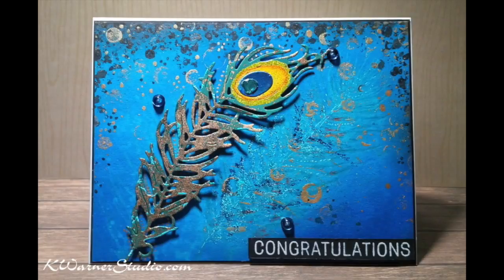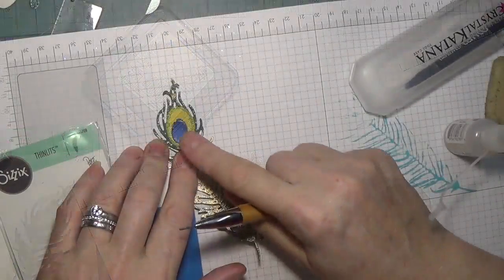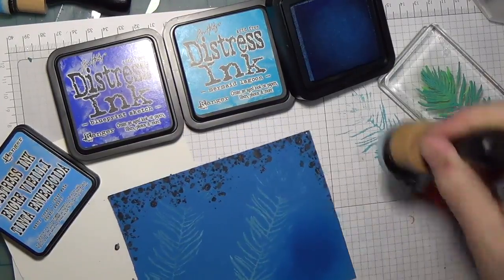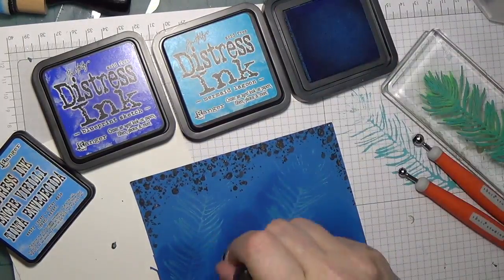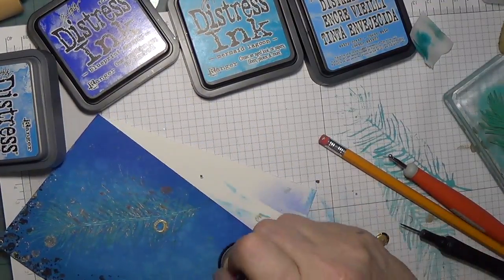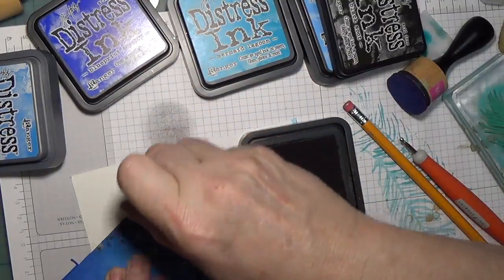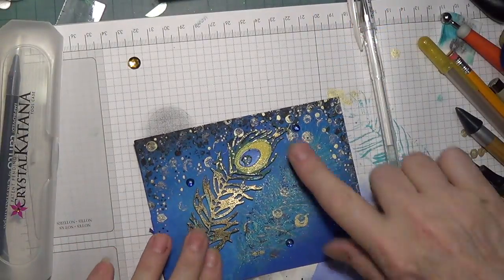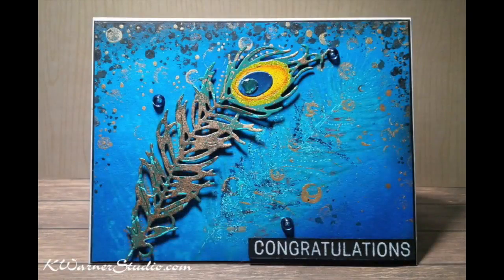Love From Lizi Birthday Hop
~~This video is part of Love From Lizi Birthday Hop. The deadline to enter is September 18.  Grand Prize  - One year subscription to Love From Lizi Monthly Card Kit (includes shipping).  Several other prizes to be won   including; stamps, dies, embossing powders and more. Good Luck
LFL- Love From Lizi Blog Post :